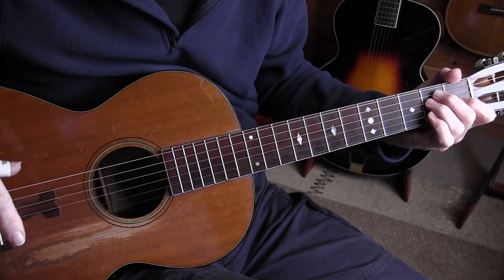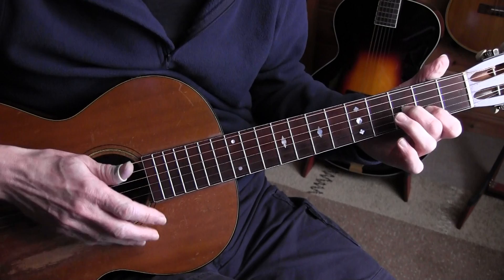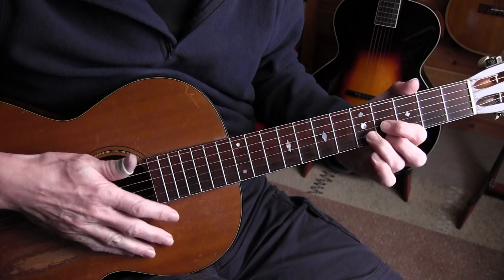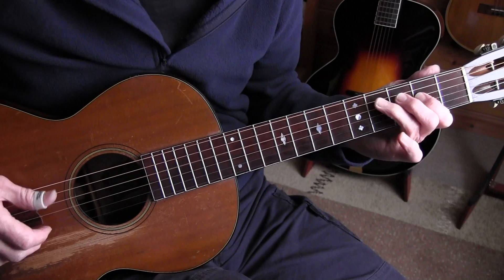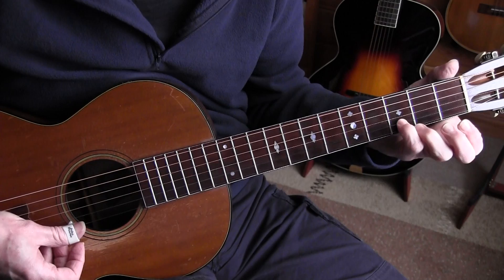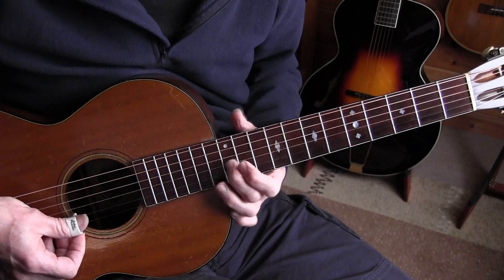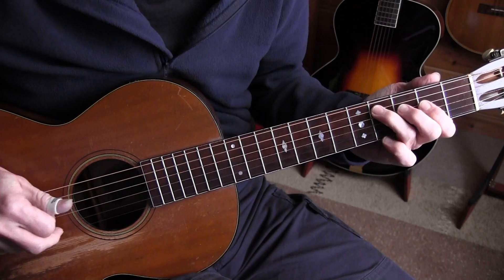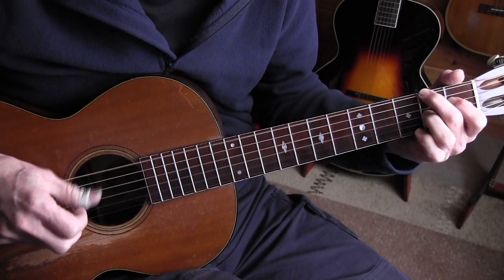Lesson Church Bells Blues Intro+Verse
TABLATURE  This song is part of my Lesson Pack TABS Volume 3

Standard tuning but a half step down : low to high  D# G# C# F# A# D#